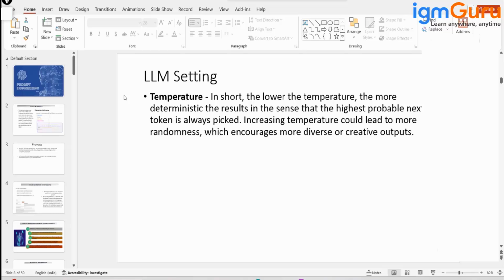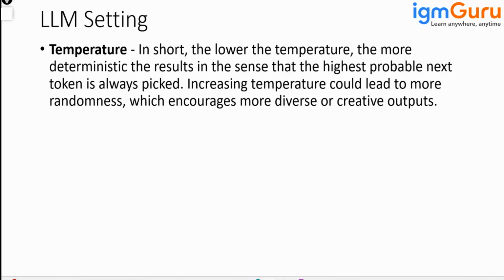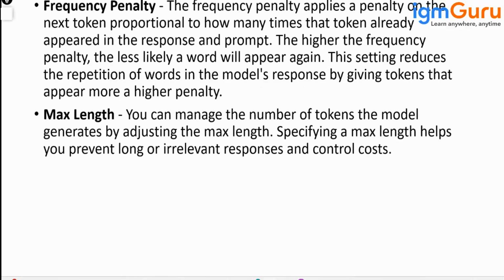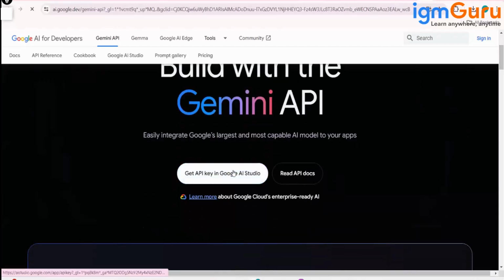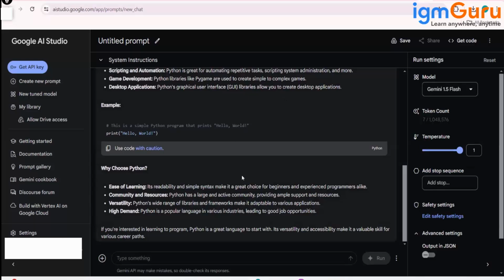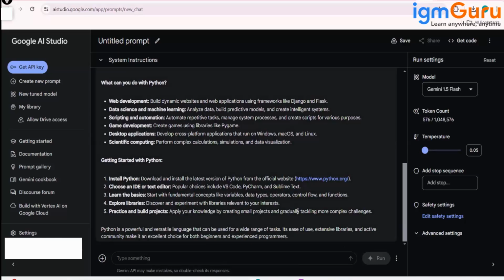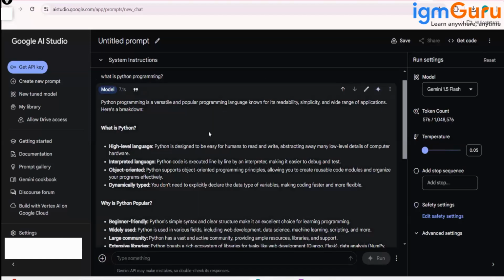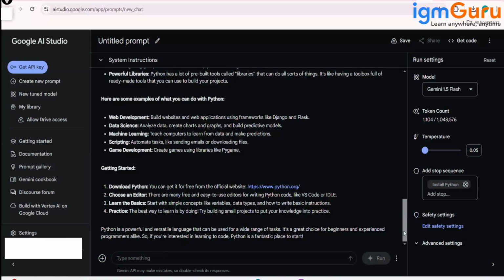Introduction to LLM | Generative AI Tutorial for Beginner | Gen AI Course [Updated 2026] - igmGuru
To Know More, Visit:
Large Language Models (LLMs) are a type of artificial intelligence (AI) that have revolutionized the field of natural language processing (NLP). They are complex algorithms trained on massive amounts of text data, enabling them to understand and generate human language with remarkable fluency.

Key Concepts:

Deep Learning: LLMs are based on deep learning, a subfield of machine learning that uses artificial neural networks with multiple layers to extract patterns from data.
Transformer Networks: Most modern LLMs utilize a transformer architecture, which excels at capturing long-range dependencies in text, allowing the model to understand context and relationships between words effectively.
Training on Massive Datasets: LLMs are trained on vast amounts of text data from diverse sources like books, articles, websites, and code. This exposure to a wide range of language styles and topics allows them to generalize and perform well on various NLP tasks.

Capabilities of LLMs:

Text Generation: LLMs can generate human-quality text in various formats, including articles, stories, poems, code, and more.
Language Understanding: They can understand the nuances of human language, including sentiment, intent, and context.
Translation: LLMs can translate text between multiple languages with increasing accuracy.
Question Answering: They can answer questions based on the information they have been trained on.
Summarization: LLMs can condense long pieces of text into shorter summaries while retaining key information.

Applications of LLMs:

Chatbots: LLMs power advanced chatbots that can engage in natural and informative conversations.
Content Creation: They assist in generating various forms of content, from marketing copy to creative writing.
Code Generation: LLMs can generate code in different programming languages, aiding software development.
Data Analysis: They can analyze textual data to extract insights and patterns.
Search Engines: LLMs enhance search engine capabilities by understanding the meaning behind search queries.

Limitations of LLMs:

Bias: LLMs can inherit biases present in their training data, leading to skewed or unfair outputs.
Hallucinations: They can sometimes generate incorrect or nonsensical information, often referred to as "hallucinations."
Lack of Real-World Understanding: LLMs primarily learn from text data and may lack a deeper understanding of the real world.
Computational Resources: Training and running large LLMs requires significant computational resources.

In Conclusion:

LLMs are a rapidly evolving technology with the potential to transform various aspects of our lives. While they have limitations, ongoing research and development are addressing these challenges and expanding their capabilities. As they continue to advance, LLMs are poised to play an increasingly important role in how we interact with technology and process information.